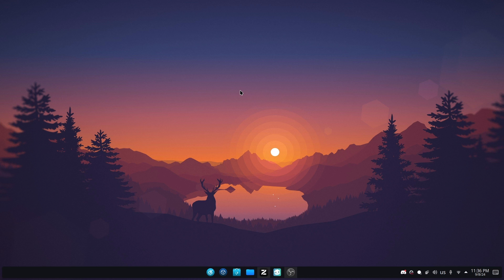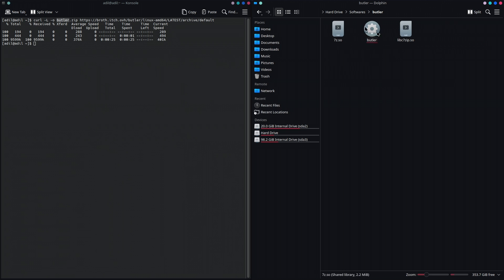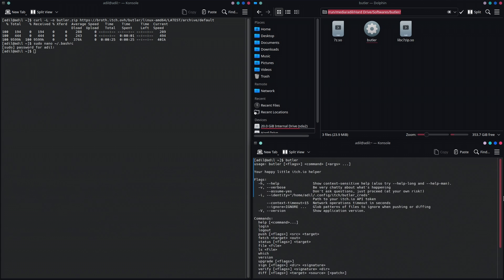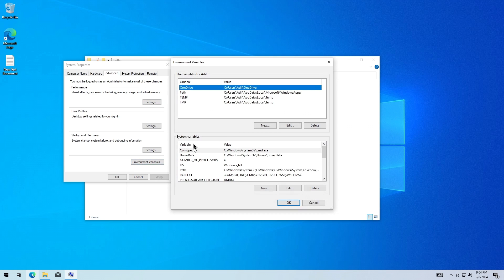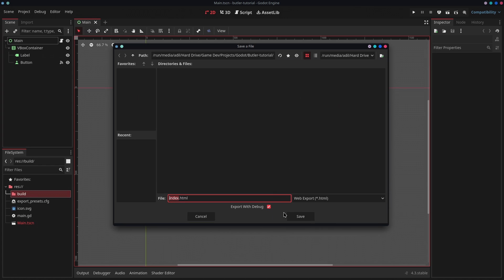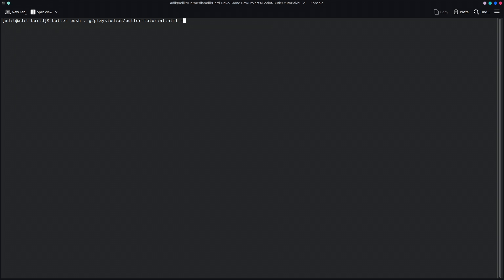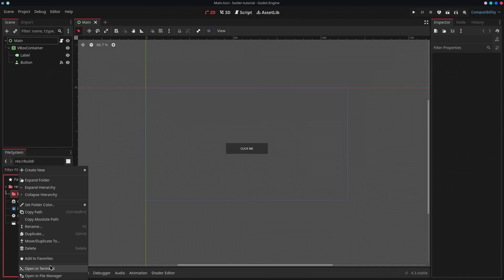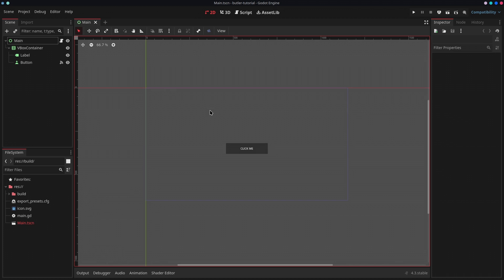How To Upload Games to Itch.io with butler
Hey dudes,
so in this video, I have shown you how you can quickly upload your games to itch.io using butler. I hope this video was helpful!

About Buter:
Butler is a really nice but useful command line utility which lets you push your game builds to itch without too much hassle and it only pushes what's changed!

[Commands]
-- Downloading butler --

-- Editing path on linux --
sudo nano ~/.bashrc

-- Butler path syntax --
export PATH="$PATH:path/to/butler/directory/"

-- Butler push Command --
butler push src_directory itch_username/game-name:channel (html, linux etc) --userversion X.X.X